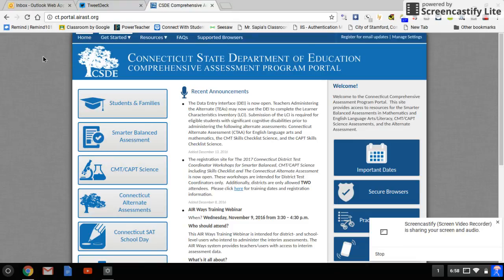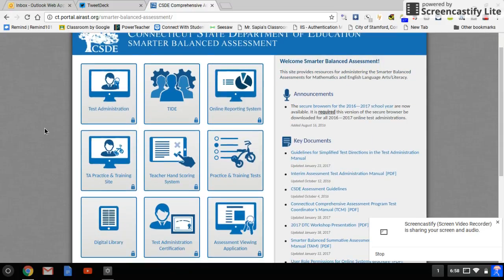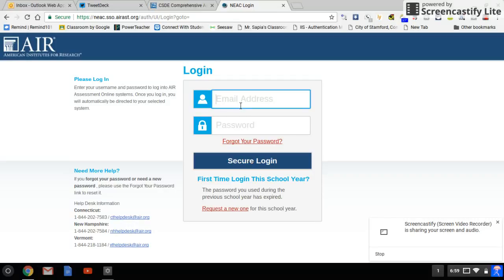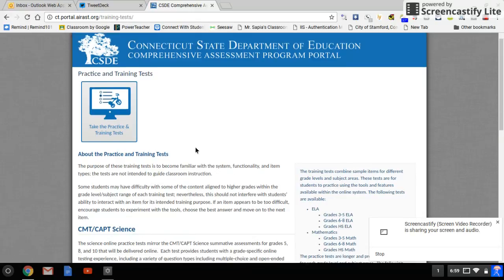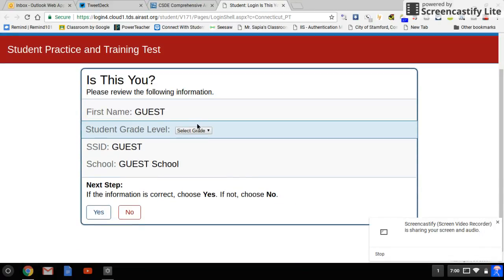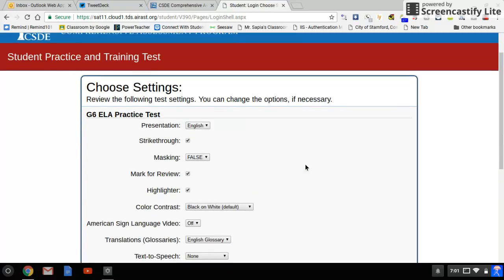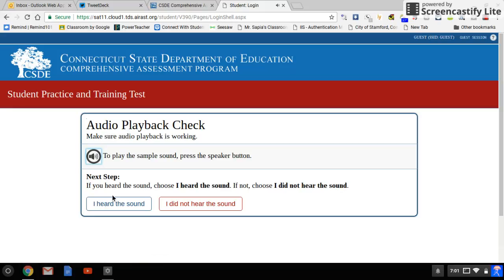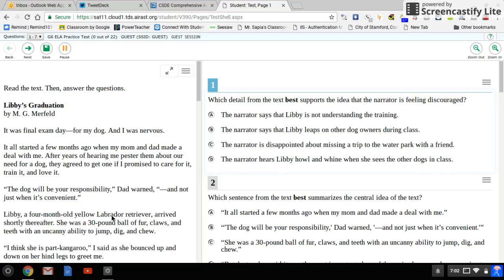TIDE Login and Accessing Practice Tests